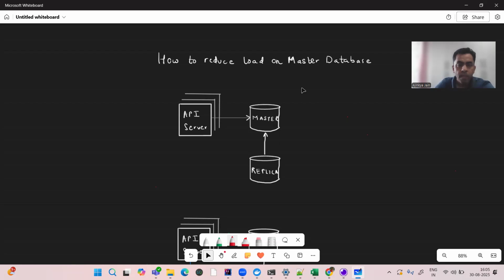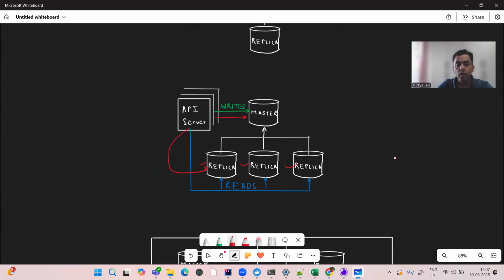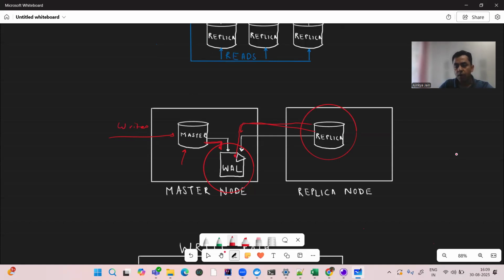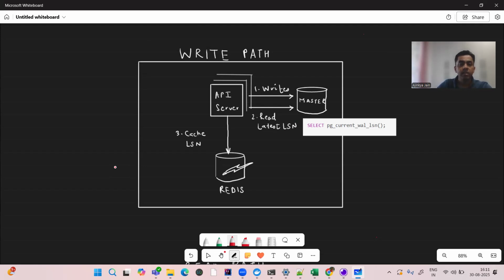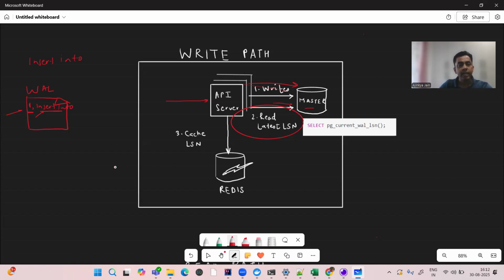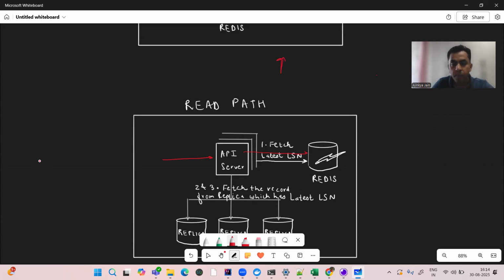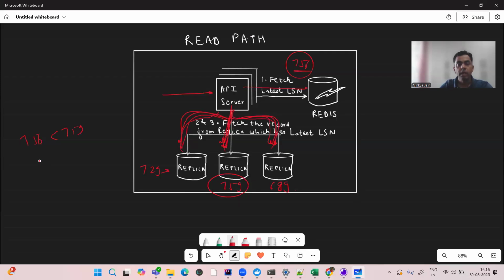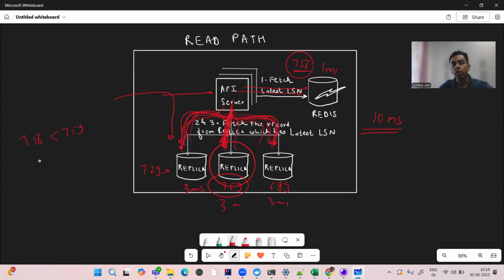How Bitbucket reduced 50% load on Master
In this video, I explain how to offload read traffic from your PostgreSQL master database to replicas without serving stale data.

We’ll look at:

Why routing writes to master and reads to replicas helps scalability.

What LSN (Log Sequence Number) is and why it matters.

How to fetch LSNs from master (pg_current_wal_lsn()) and replicas (pg_last_wal_replay_lsn()).

A strategy to send read queries only to replicas that have caught up to the master’s LSN.

How this improves performance, scalability, and consistency in read-heavy applications.

Perfect for backend engineers, architects, and anyone optimizing distributed database workloads.